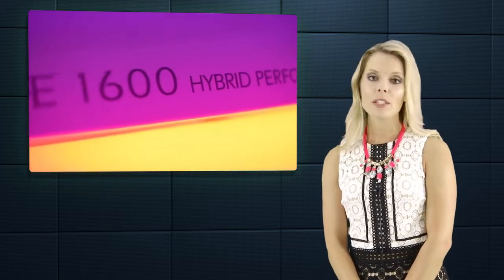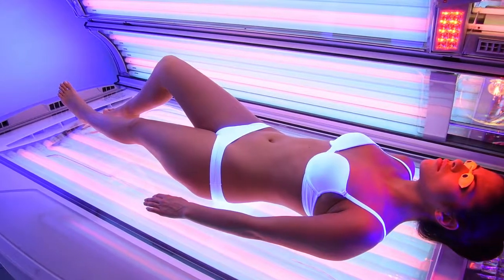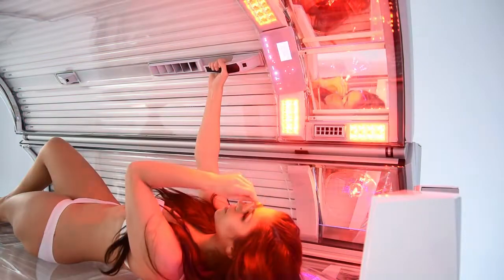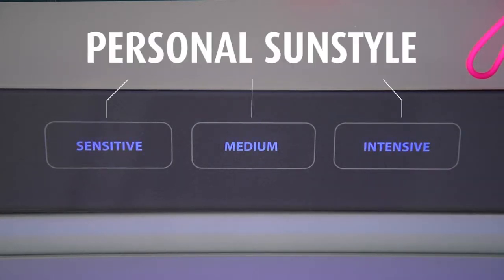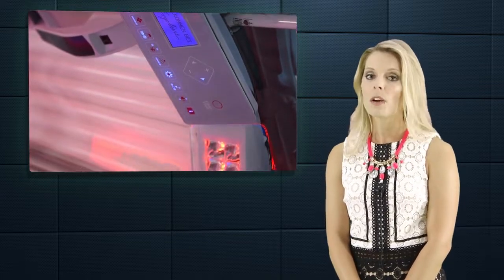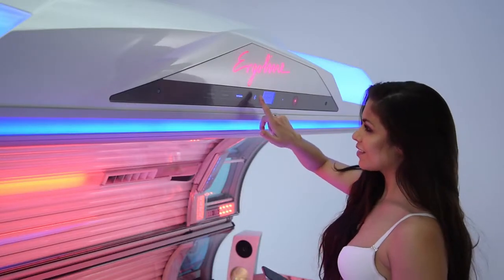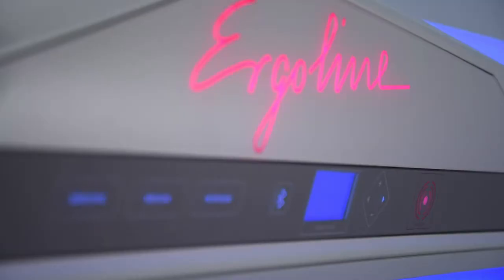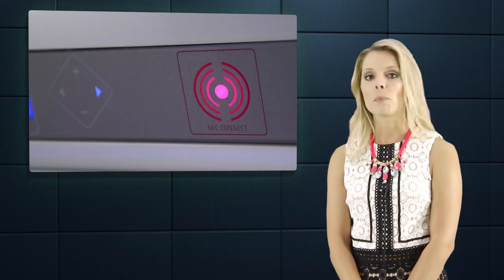Солариум Ergoline Prestige1600 Tutorial